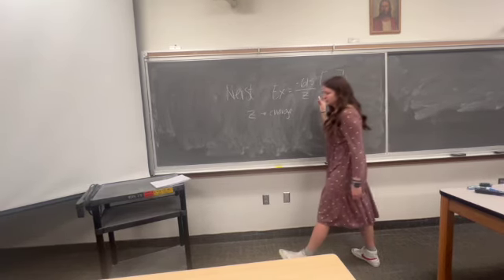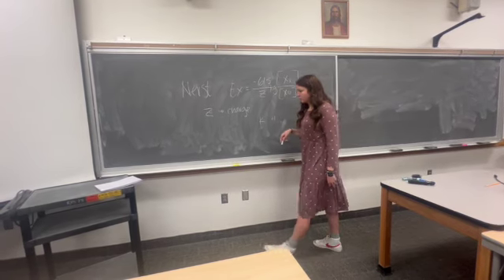Exam 1 Essay 2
Yo, I hate this one less than the first one, please give me a good grade.